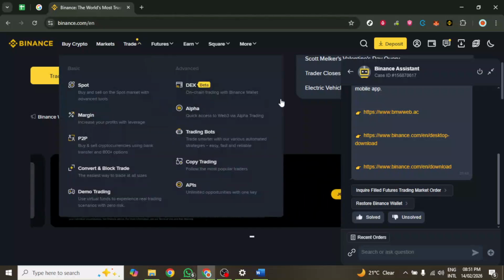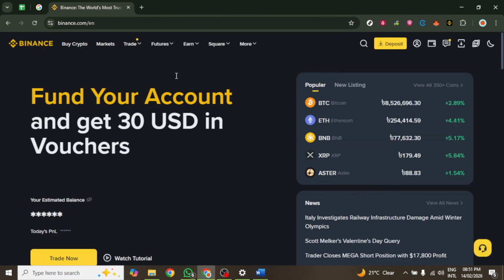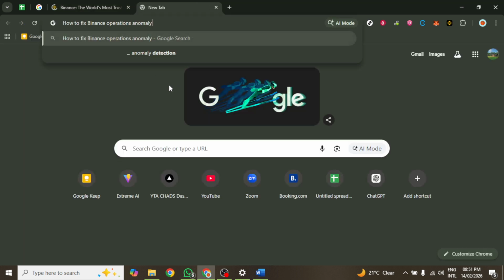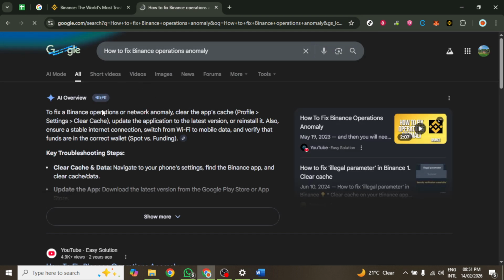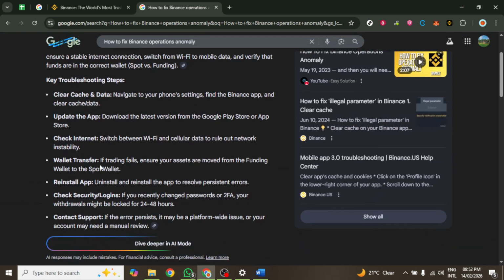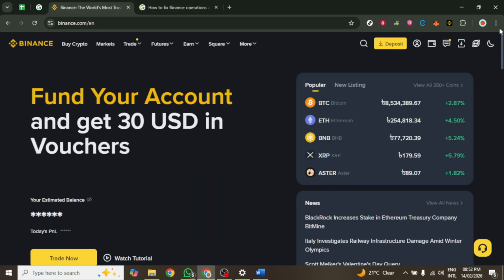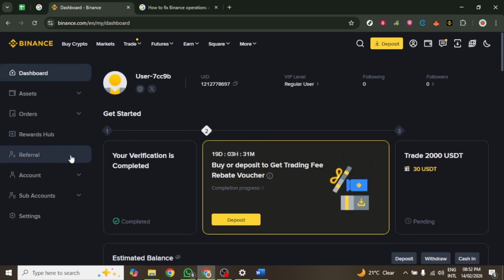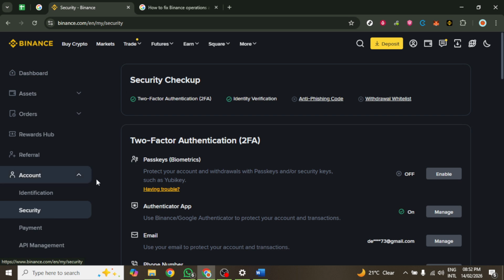How to fix Binance operations anomaly [FULL GUIDE]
In todays video we cover How to fix Binance operations anomaly